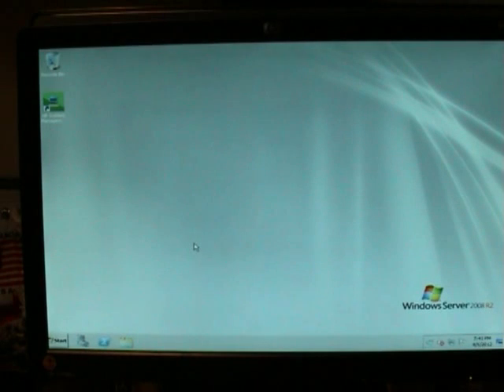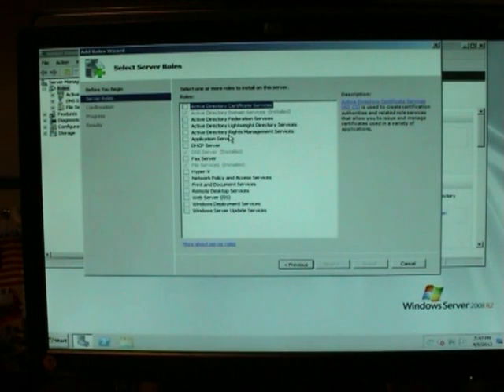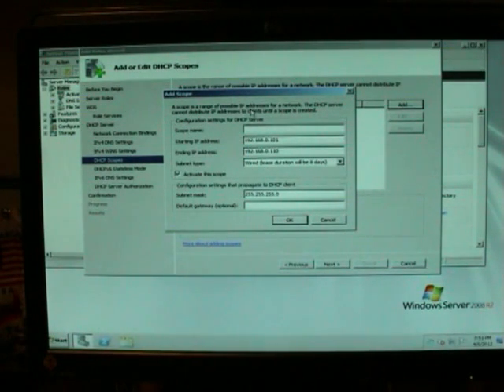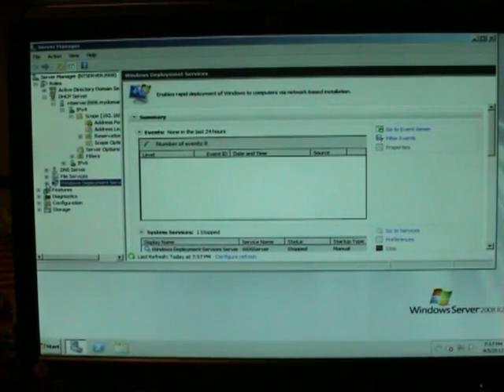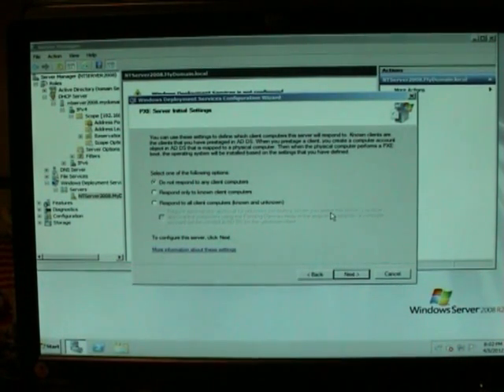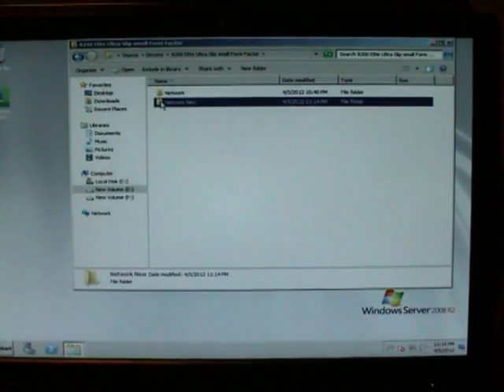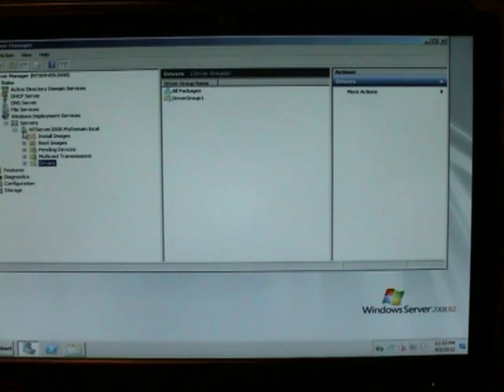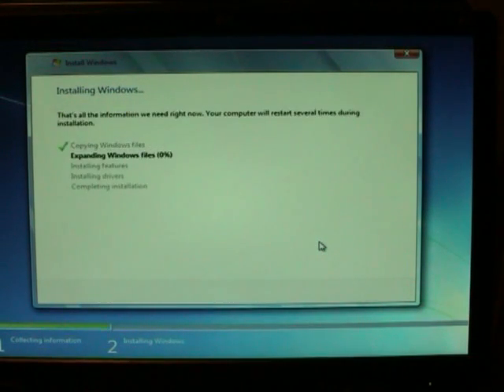WDS Install - Part 1 on Server 2008.mp4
Install WDS on Server 2008